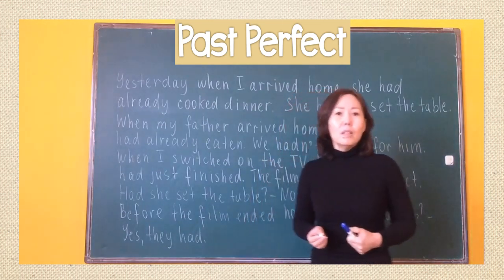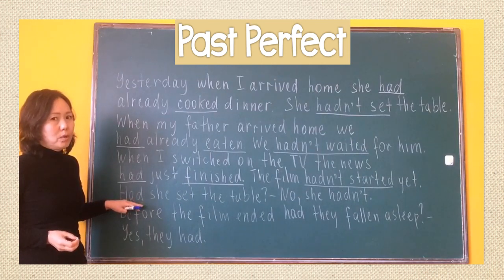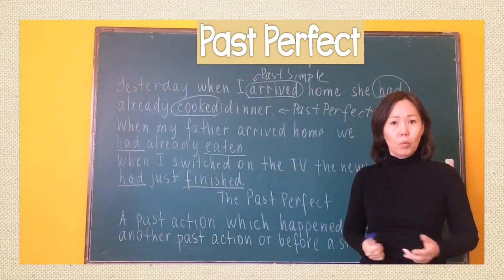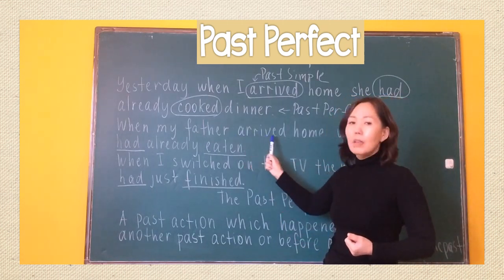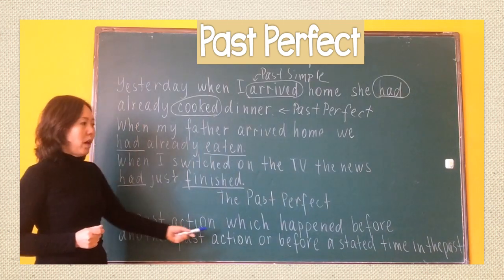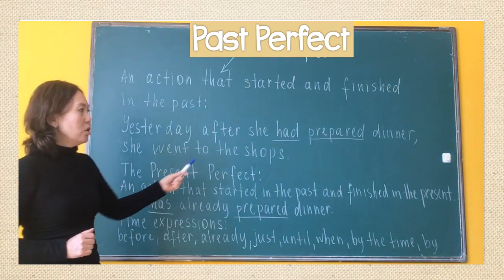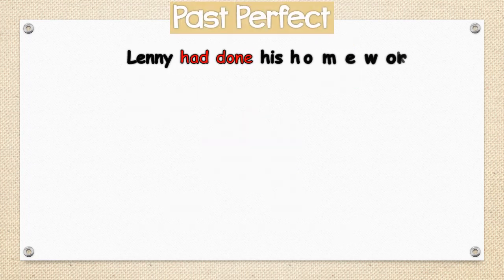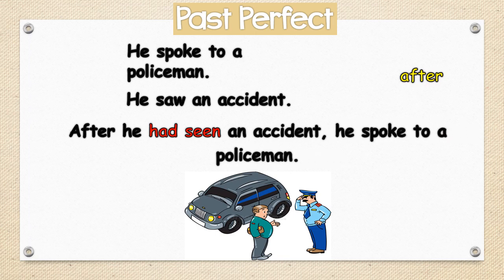8 класс, английский язык